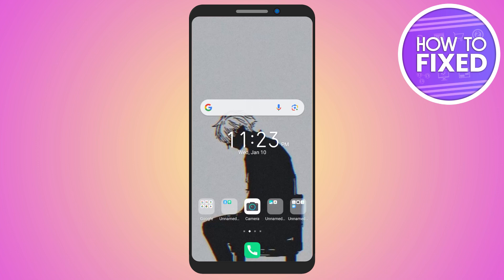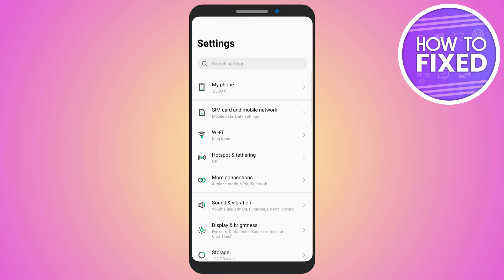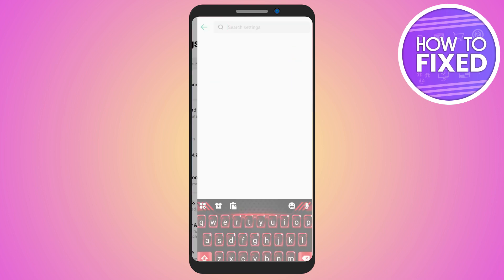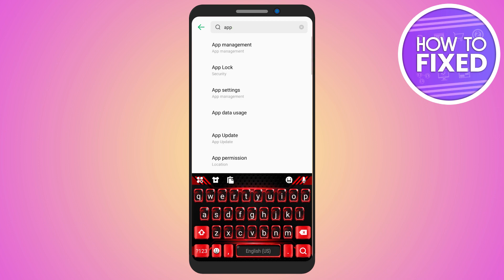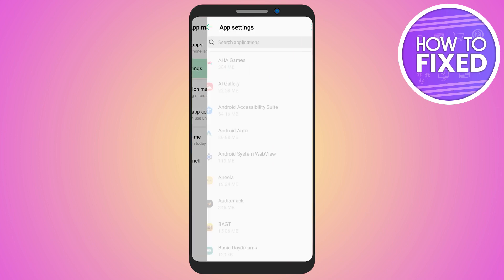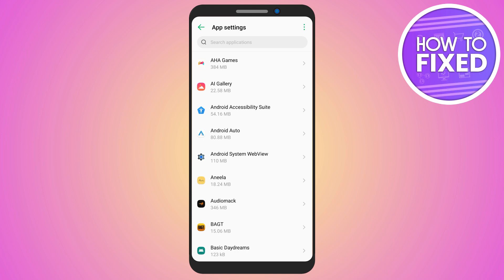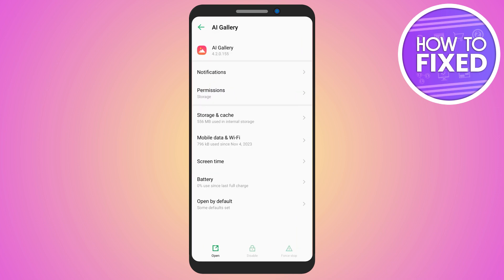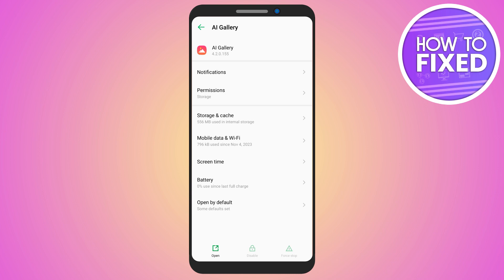How To Enable Disabled Apps On Android (2024)